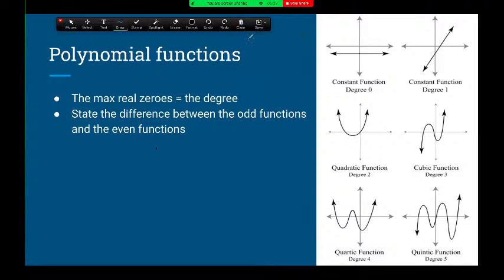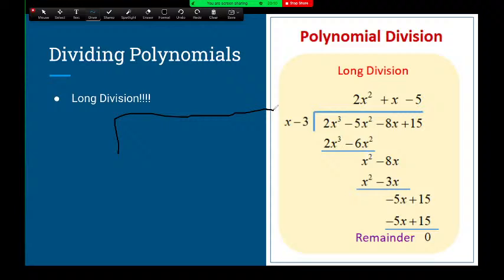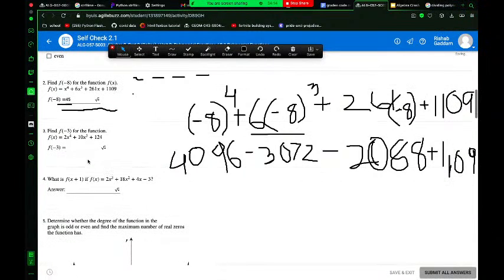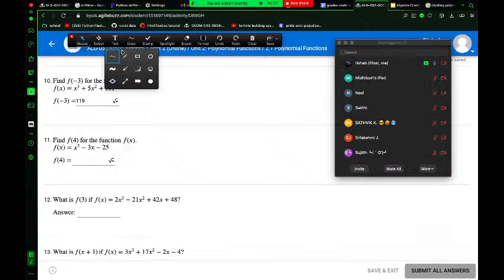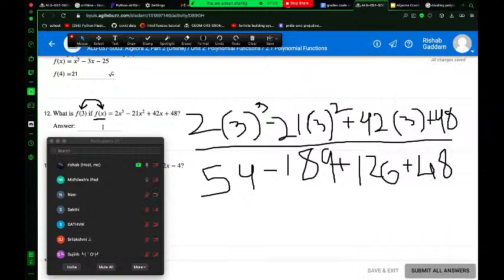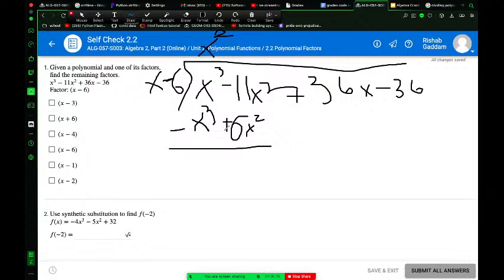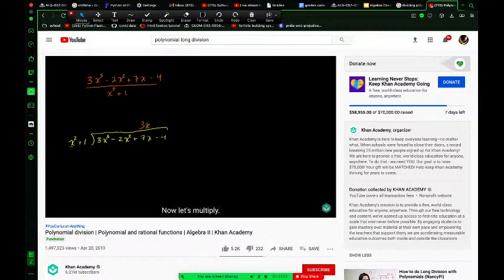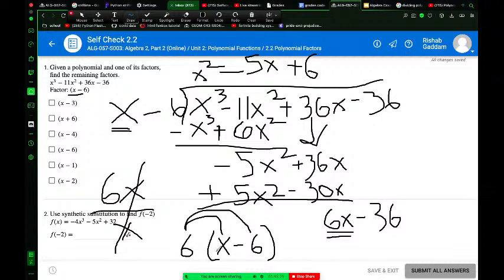Algebra Crash Course 2 - Polynomial Functions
We are learning polynomial Functions today.